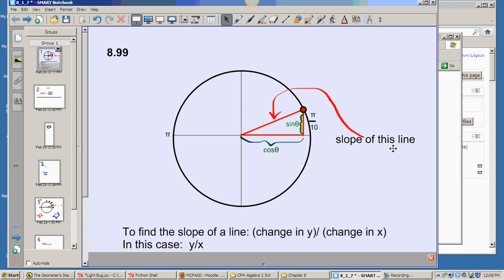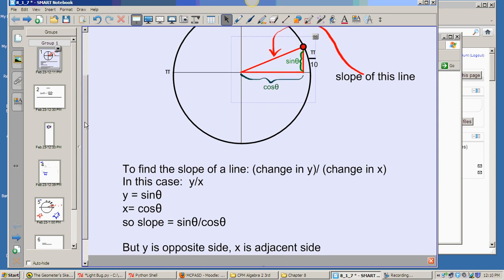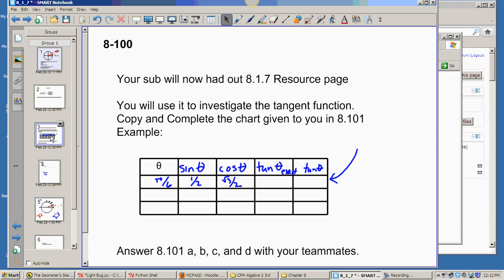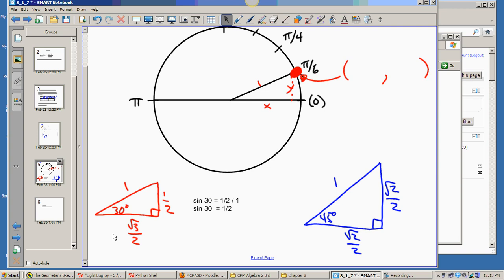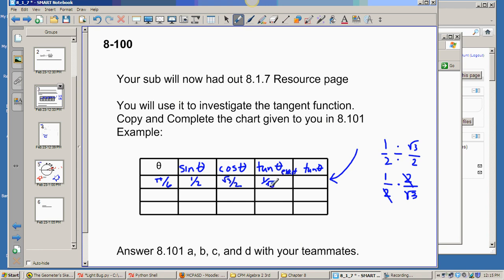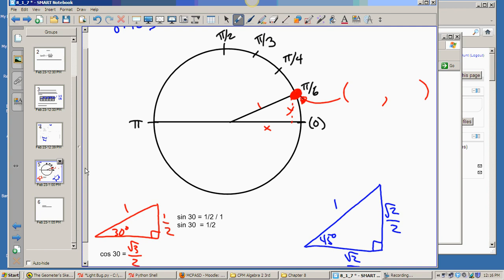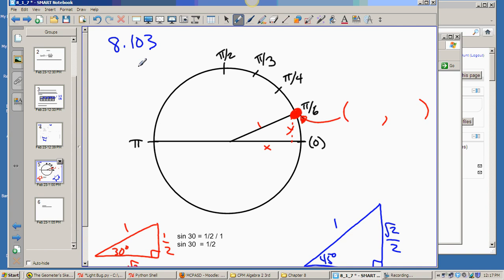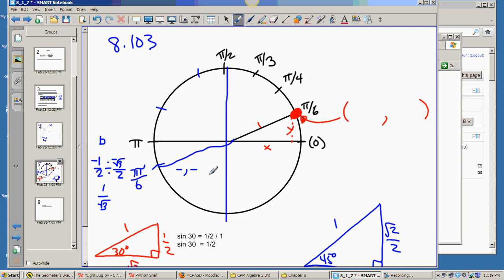Feb29Class.wmv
Lesson 8.1.7